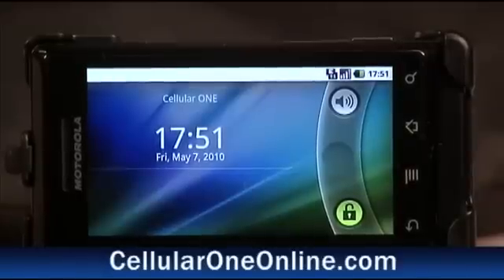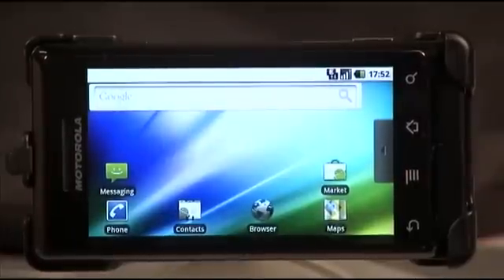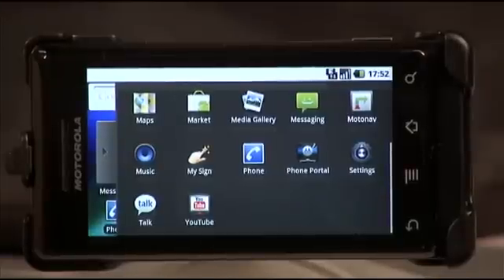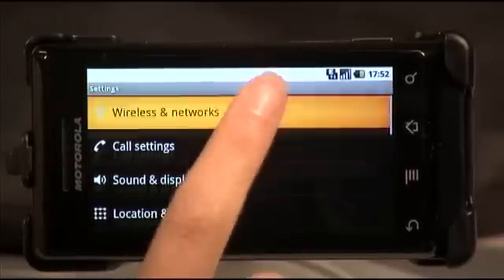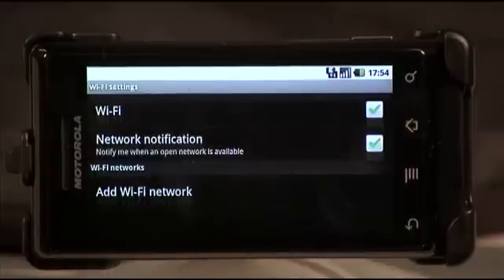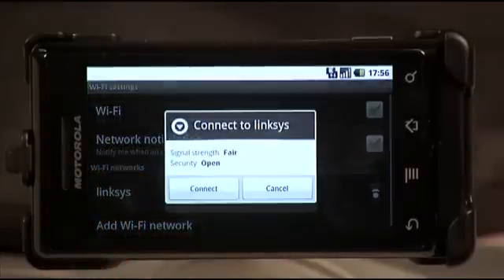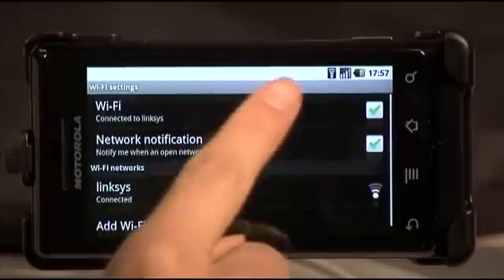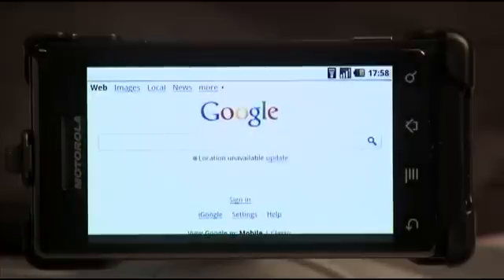Motorola Android: WIFI Setup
How to turn on WIFI and connect to a WIFI network on your Motorola Android.